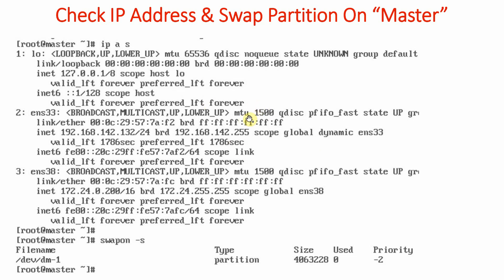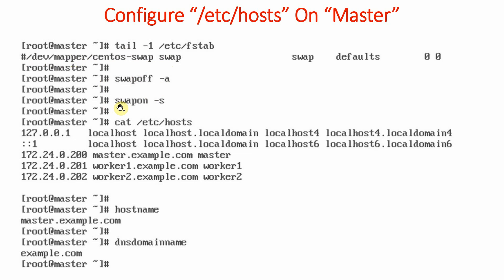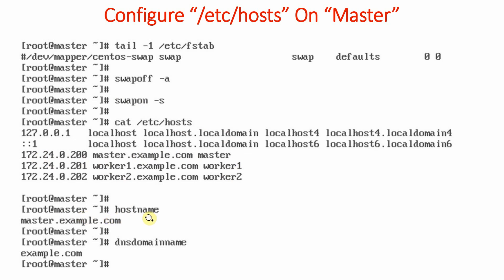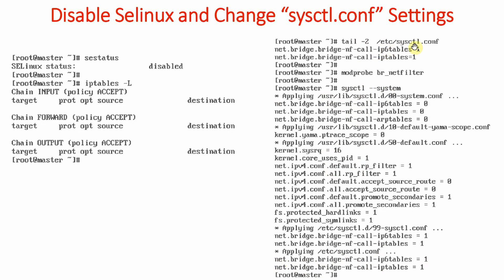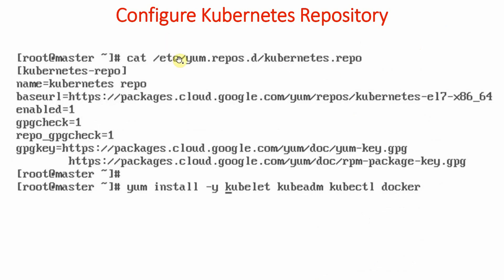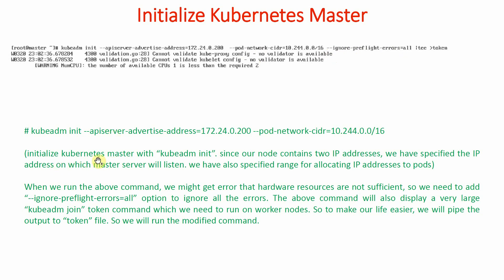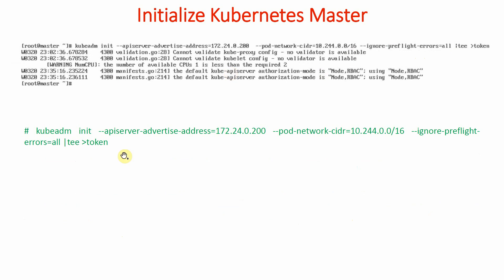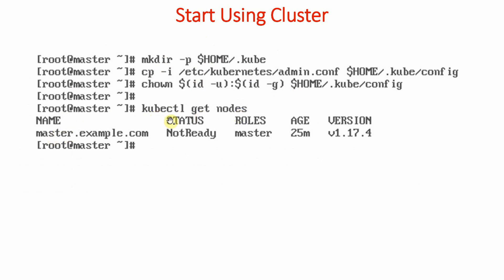6 How to Setup 3 Node Kubernetes Cluster - 2 | Kubernetes Tutorial for Beginners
How to set up 3 node kubernetes cluster.

Here is a general high-level overview of the steps involved in setting up a 3-node Kubernetes cluster using CentOS 7 VMs:

Provision three CentOS 7 virtual machines (VMs) with adequate resources (e.g., CPU, memory, and storage). You can use a hypervisor like VirtualBox or VMware to create the VMs.

Update the CentOS 7 VMs and install any necessary dependencies. For example, you might need to install docker, kubelet, kubeadm, and kubectl.

Disable the swap space on each node, as Kubernetes requires this to be disabled for optimal performance.

Initialize the Kubernetes control plane on the first node using kubeadm init. This will generate a Kubernetes configuration file and join token that you will need to use later to add the other nodes to the cluster.

Join the other two nodes to the cluster using the kubeadm join command with the generated join token from step 4.

Verify that all nodes are successfully joined to the cluster by running kubectl get nodes from the master node.

(Optional) Configure networking for the cluster using a Container Network Interface (CNI) like Calico or Flannel.

This is a high-level overview, and the exact steps involved may vary depending on your specific use case and environment.

Docker Hands-On

Practice Tests | Test Your Kubernetes Skills

6 Practice Exams | AWS Certified Cloud Practitioner CLF-C02

Kubernetes for Absolute Beginners - Hands-on